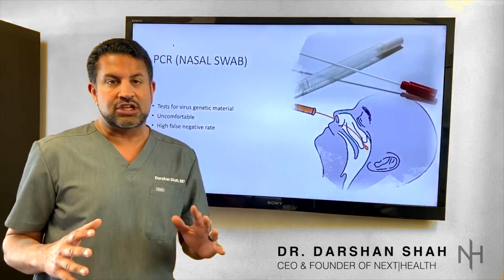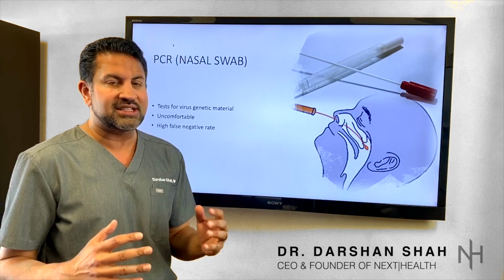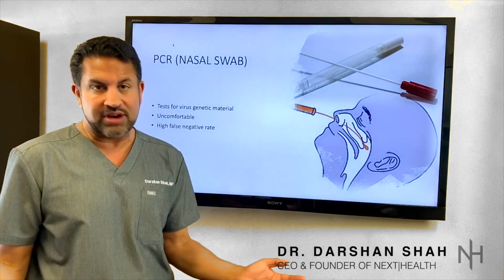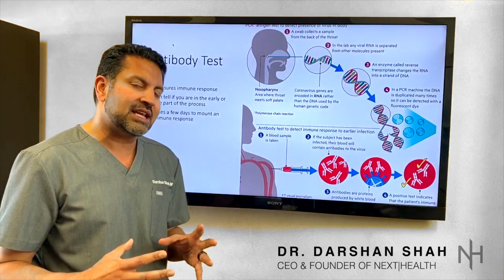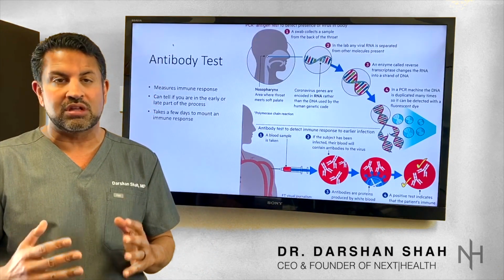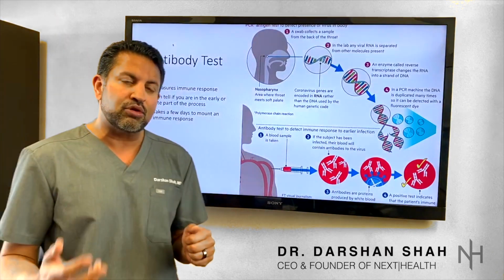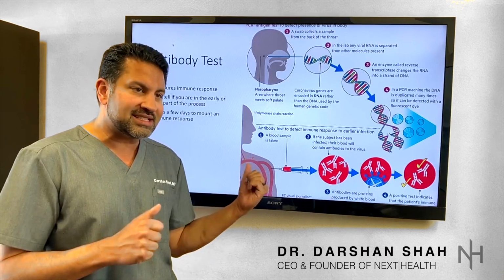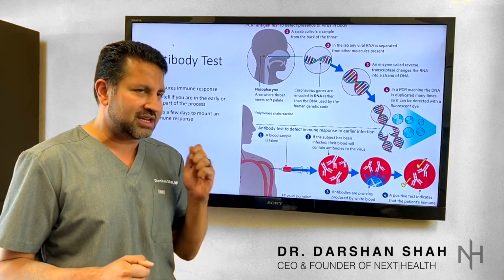COVID19 TESTING | Dr. Darshan Shah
Watch this video to learn the differences between the two testing modalities for COVID19 🤔 Learn how to find out what your status is to see what next steps you should take during this pandemic!